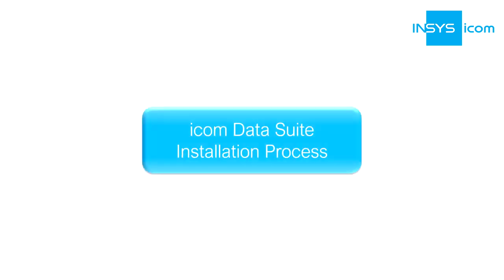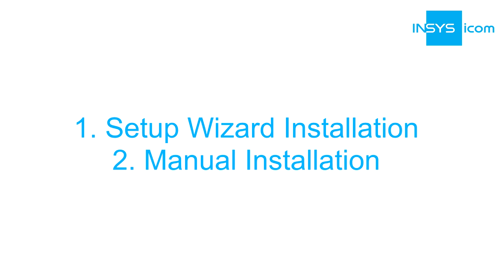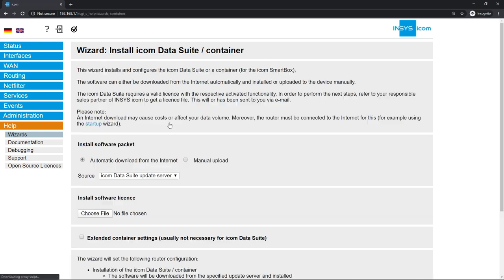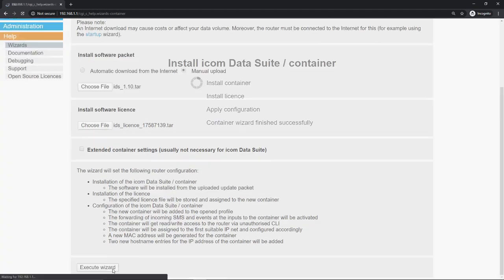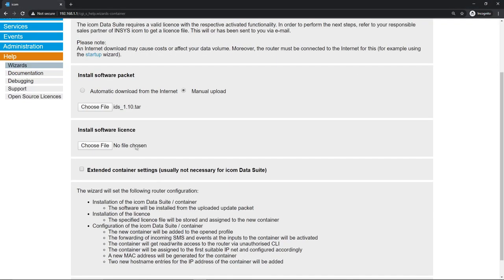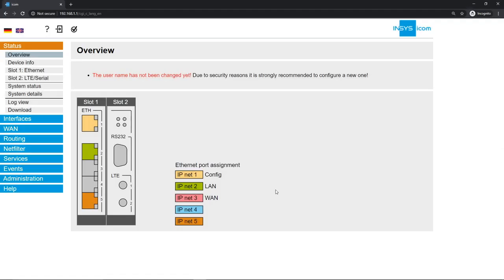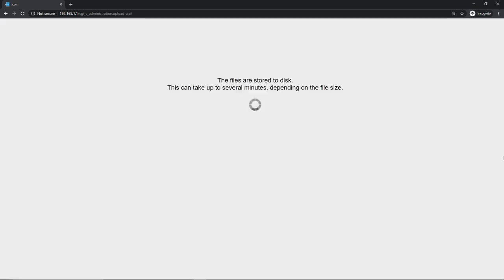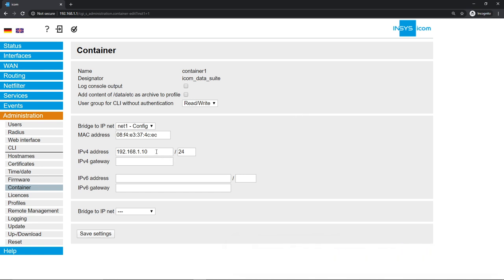Installing the icom Data Suite on your icom OS router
In this video we show you how to install the icom Data Suite on your INSYS icom router.
It is exclusively available for your icom OS devices, such as the MRX, MRO, ECR or SCR.

0:47 – automatic setup wizard installation
1:39 – setup wizard installation with manual upload
2:23 – manual installation

Our icom Data Suite turns your router into a protocol converter, data logger or cloud and edge computing gateway!